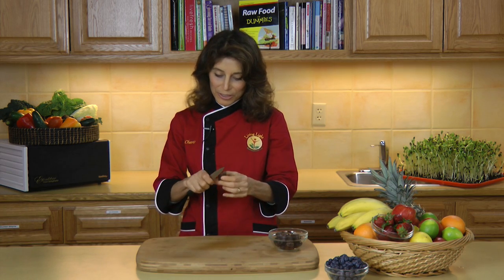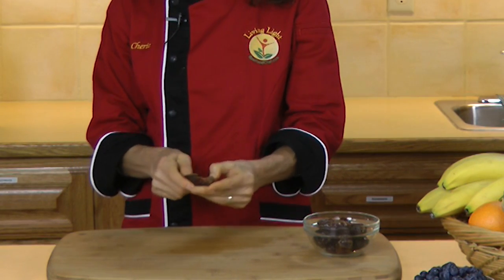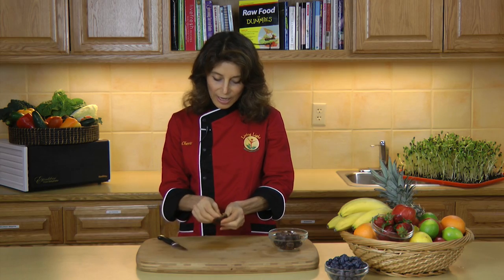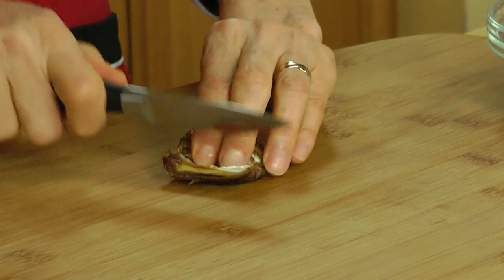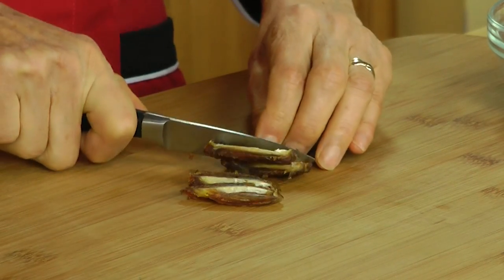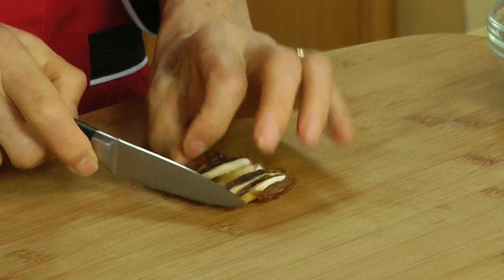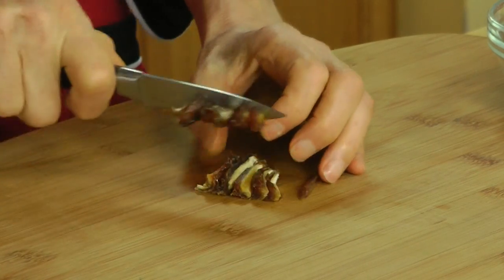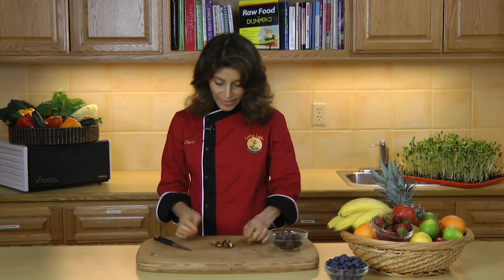Raw Food Spotlight: How to Pit and Dice a Date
How to pit and dice a date with Cherie Soria, founder and director of the renowned raw vegan culinary school, Living Light Culinary Institute. Cherie is the author of Raw Food For Dummies (coauthor Dan Ladermann), The Raw Food Revolution Diet, (co-authors Brenda Davis, RD and Vesanto Melina, MS, RD.), and the classic raw food book Angel Foods: Healthy Recipes for Heavenly Bodies.

Living Light Culinary Institute is the world's premier raw food school. A comprehensive curriculum encompasses both gourmet raw vegan cuisine and raw food nutrition. Living Light Center, a beautiful 5,000 square foot state-of-the-art facility, is designed to provide the latest advances in raw food culinary education, and includes a first-rate professional kitchen, a fully equipped culinary studio with multiple cameras, closed-circuit television, and a photo studio for professional shots of student culinary creations, and a lecture hall/dining room outfitted with LCD projection equipment for multimedia presentations. Student teams have fully equipped stations for hands-on food preparation and recipe development.